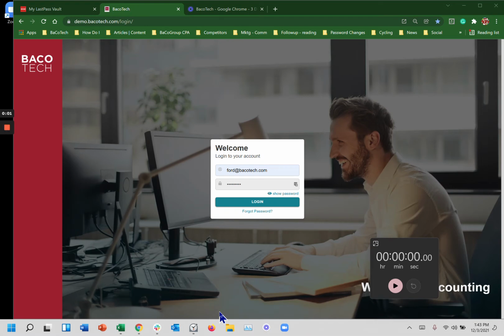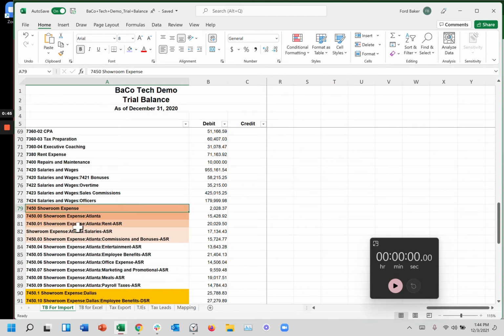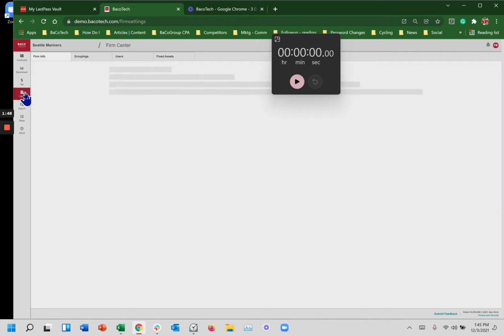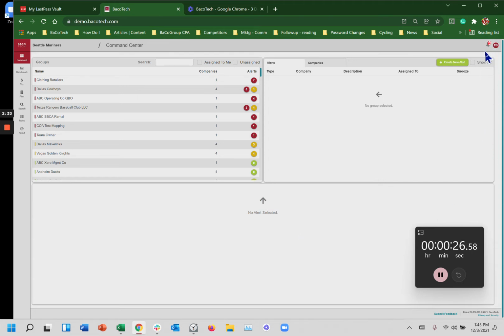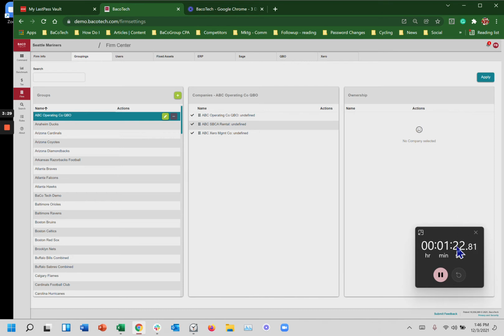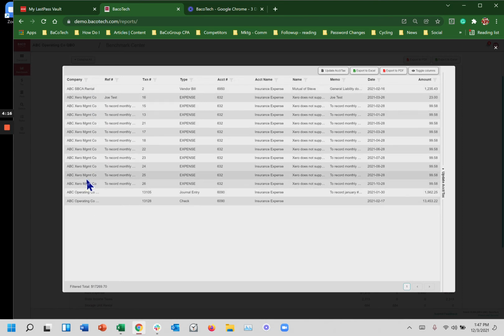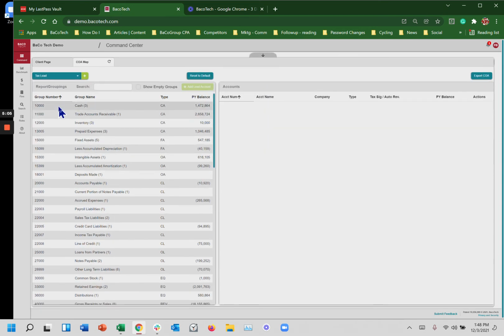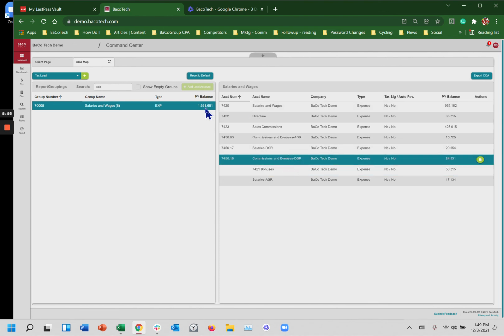Touch It Once | Onboarding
In this video we will demonstrate how we automate the mapping process for tax returns, no matter how complicated, for CPA firms. Not only for current year activity, but in perpetuity for all clients connected to BaCo Tech.